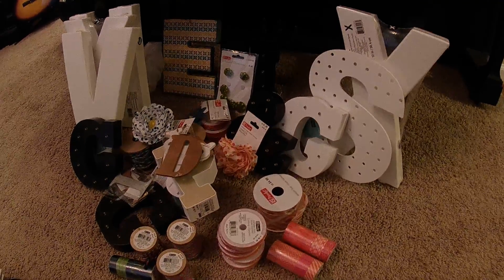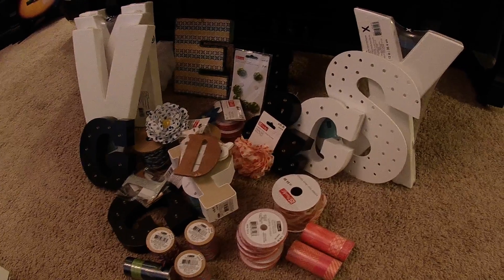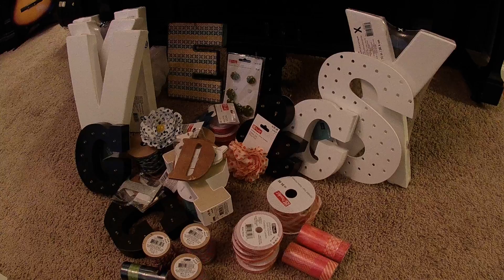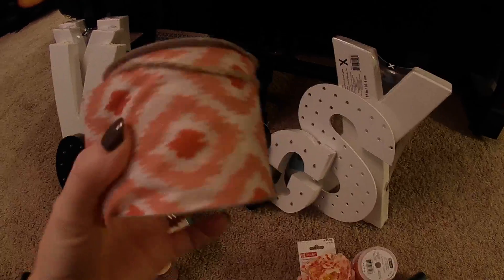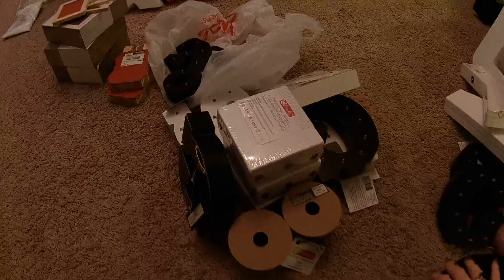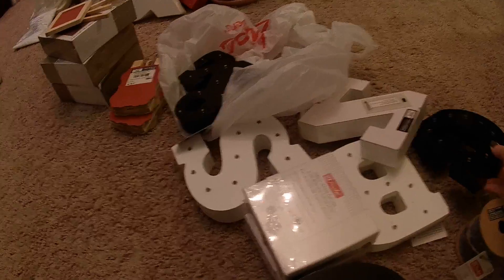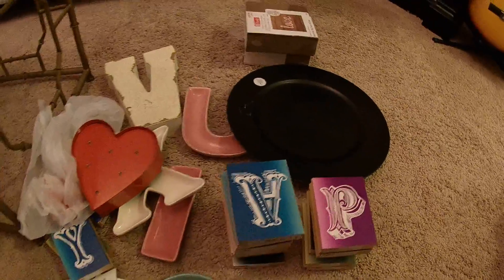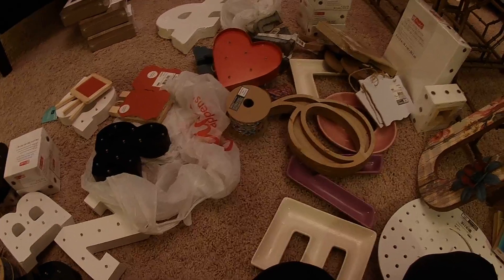Michael's Haul: Grab Bags!!